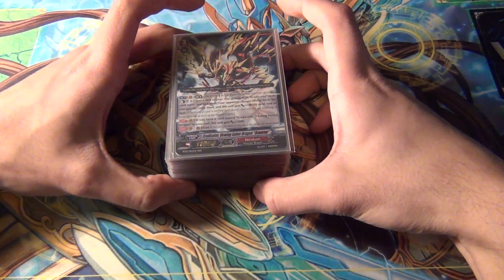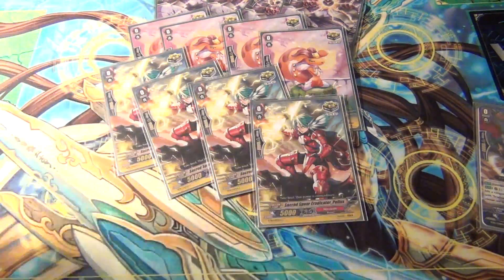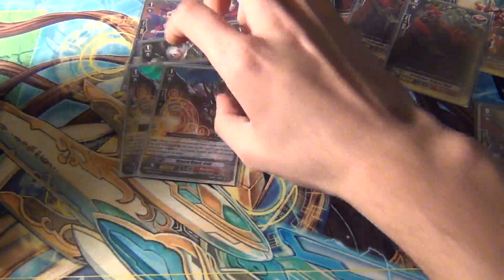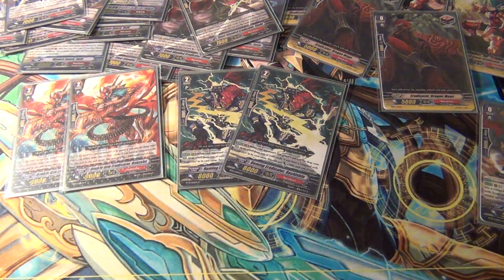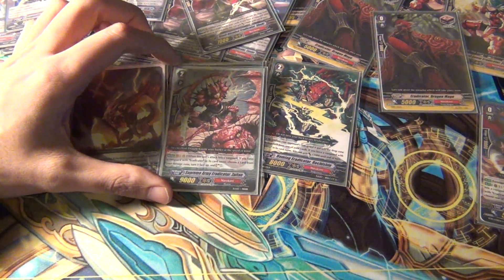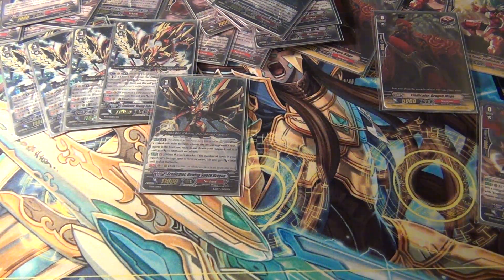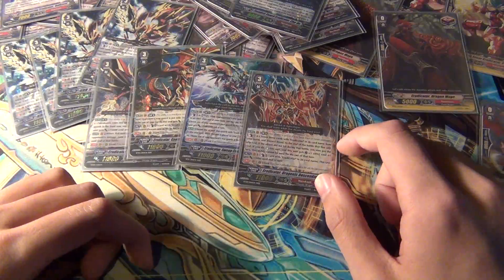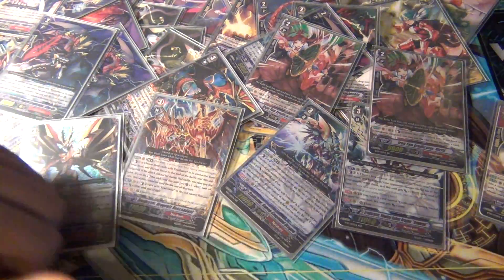Cardfight Vanguard Eradicator Deck Profile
Featuring cards from the Binding Force of the Black Rings

Grade 0
Ambush Dragon, Eradicator, Linchu
8x Eradicator Criticals
4x Eradicator Heals
4x Eradicator Draws

Grade 1
3x Ceremonial Bonfire Eradicator, Castor
3x Steel-blooded Eradicator, Shuki
4x Wyvern Guard, Guld
2x Eradicator of Fire, Kohkaiji
2x Conquering Eradicator, Dokkasei

Grade 2
2x Double Gun Eradicator, Hakusho
2x Homing Eradicator, Rochishin
1x Eradicator, Spark Rain Dragon
1x Supreme Army Eradicator, Zuitan
2x Iron Fan Eradicator, Nirrti
3x Fiendish Sword Eradicator, Cho-Ou

Grade 3
4x Eradicator, Vowing Sword Dragon Reverse
1x Eradicator, Vowing Sword Dragon
1x Eradicator, Gauntlet Buster Dragon
1x Eradicator, Sweep Command Dragon
1x Eradicator, Dragonic Descendant